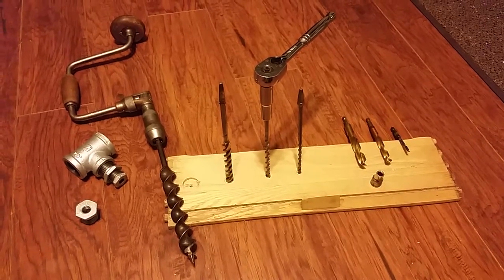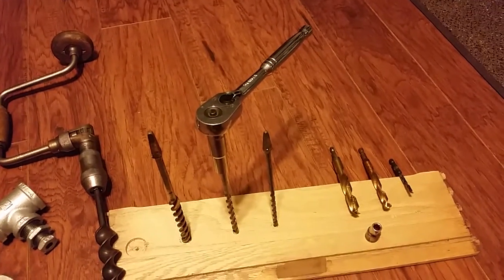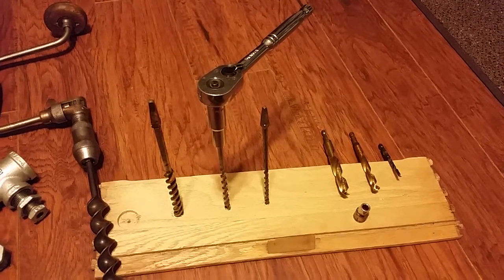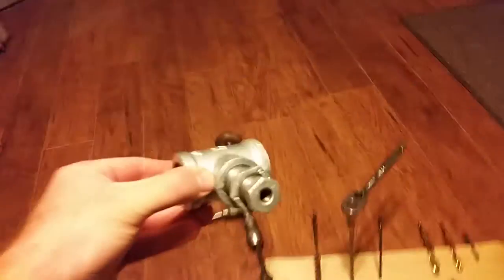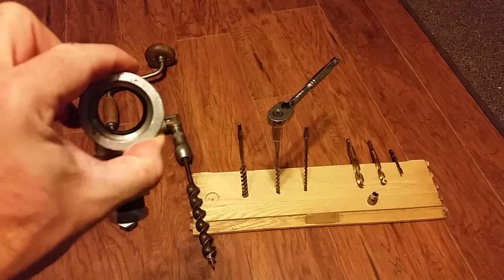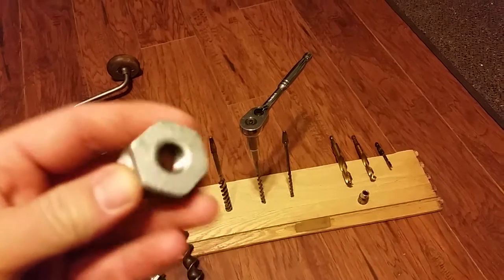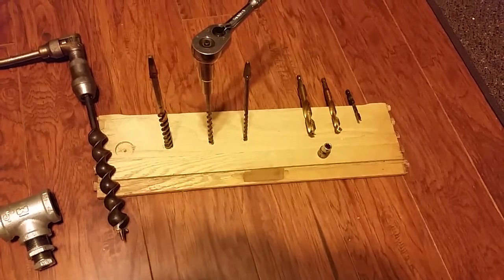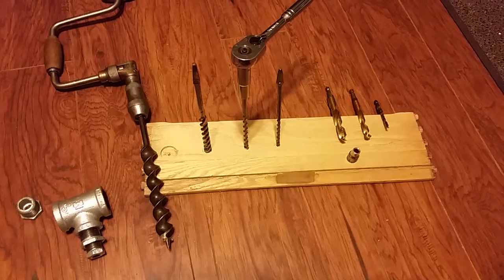Wood Auger Options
Discussing and demonstrating different techniques and ideas for wood augers.